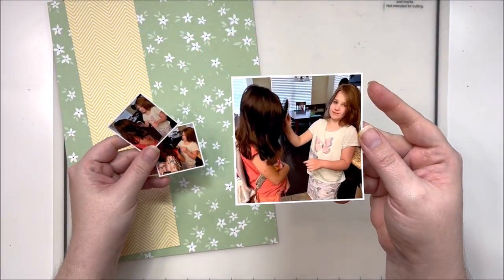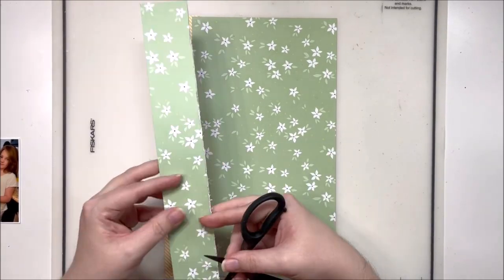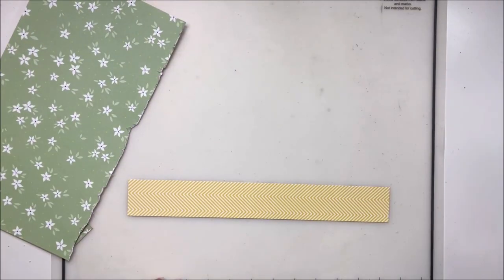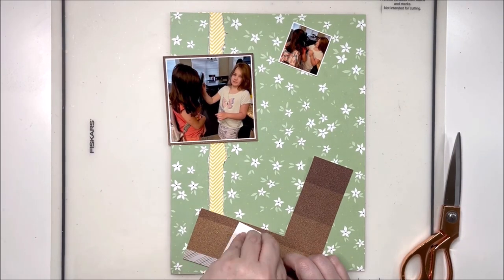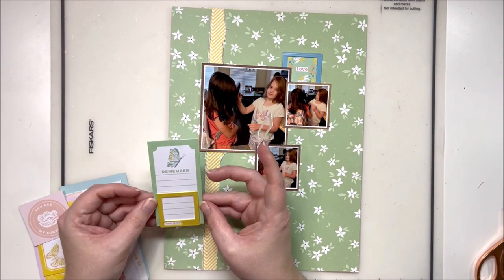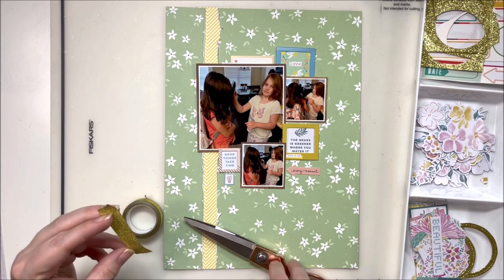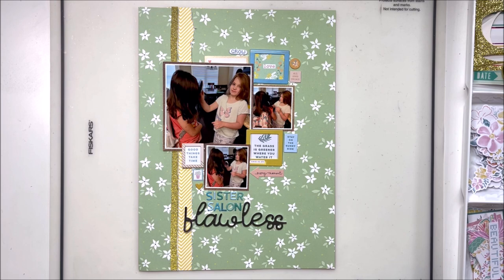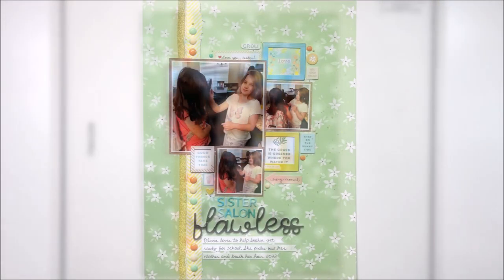Scraplift Sunday | 9x12 Scrapbook Layout | February Stash Kit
Loved this layout by Charissa at @small_and_scrappy that Miranda found for us to lift! Such a fun technique with the peek-a-boo!
Be sure to check out @MirandaWebber82 too to see her version!